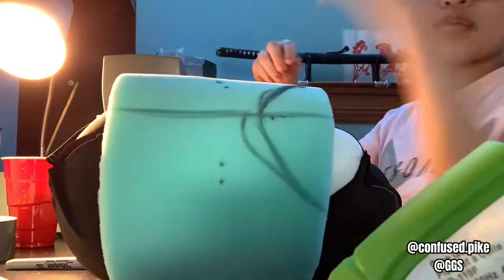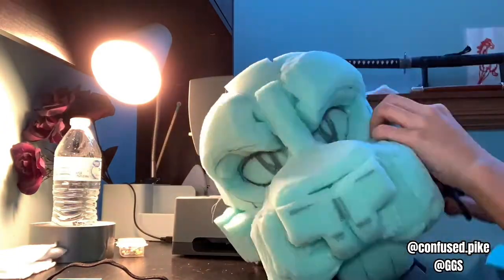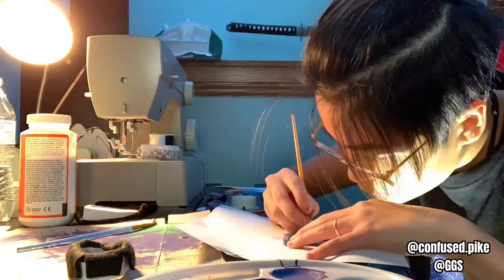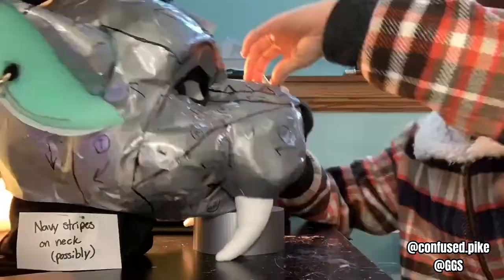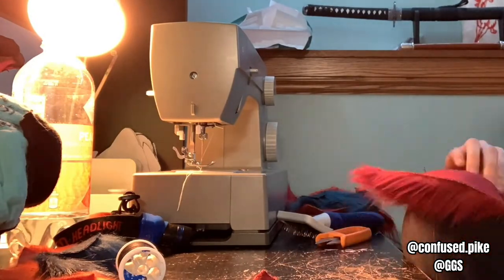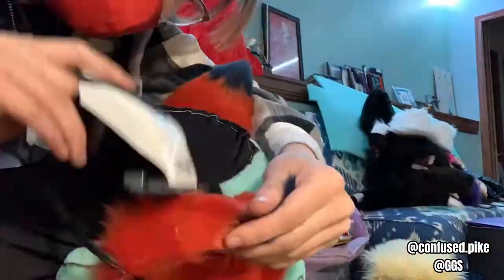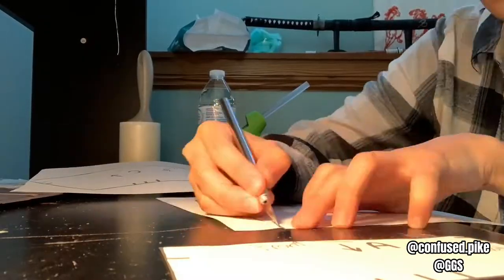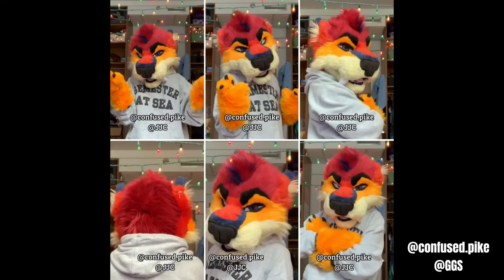Fursuit Building // Fursuit Head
This is the updated fursuit building timelapse video. I do plan to do other timelapses for the other parts of a fursuit. This video features my main fursona, Moore. She was built in ~28 hours, just in time for a local bowling meet. Her whole partial features a foam base, lined head, 2D eyes, plush tongue, teeth and nose, Kloofsuit's five fingered handpaw pattern, armsleeves, and a nub tail with belt loops. Her eyes had to be changed 2 times after this video was completed due to vision issues. The other parts were built in about 20 hours, after the completion of this video.

If you have any questions about buying a fursuit from me, feel free to message me.